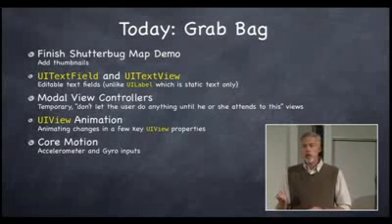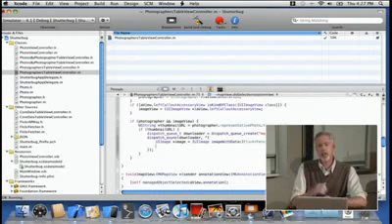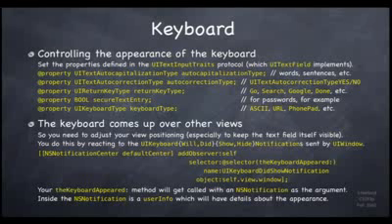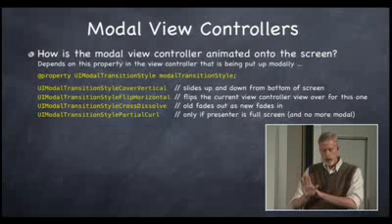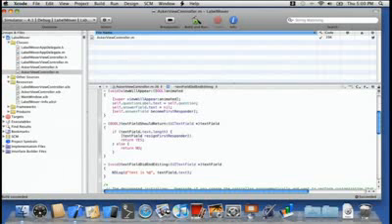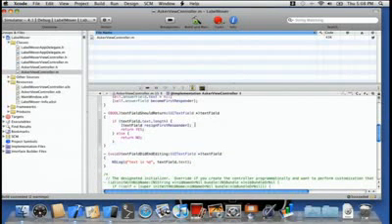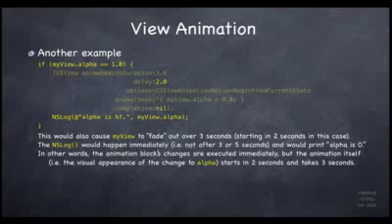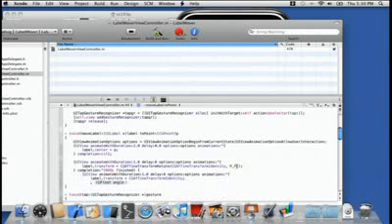Stanford University - iPhone Programming Tutorial 15 - Editable Text, Modal View Controllers - YouTube